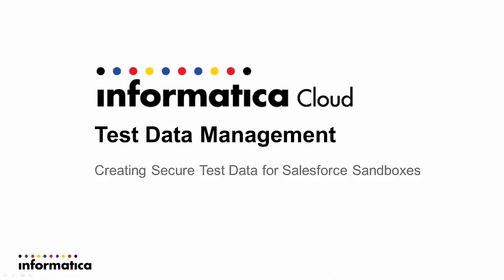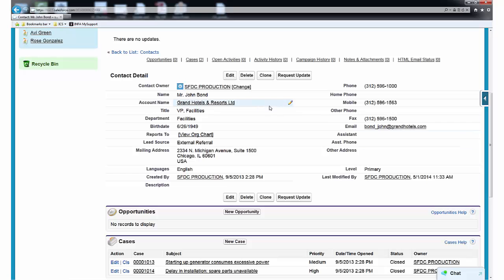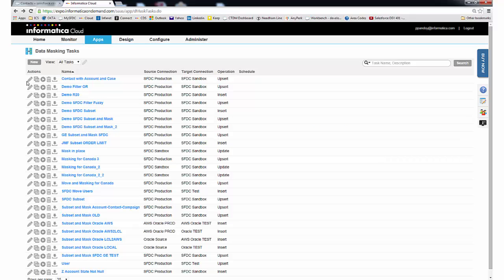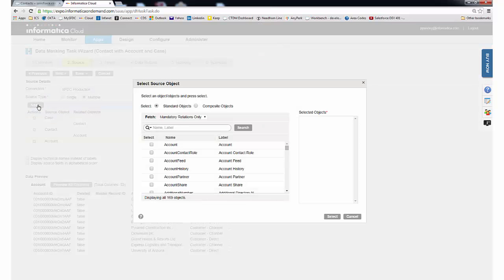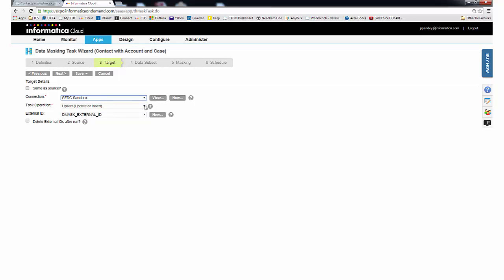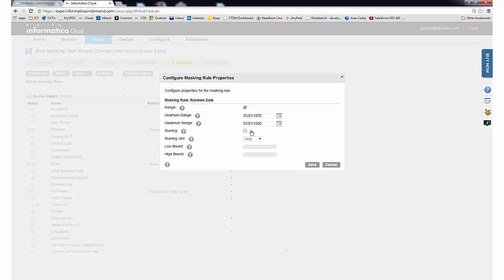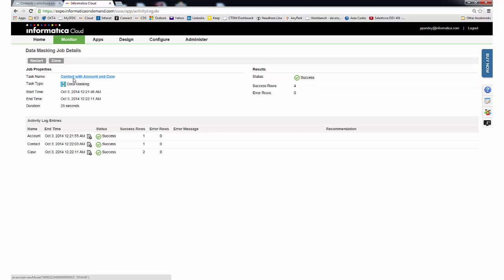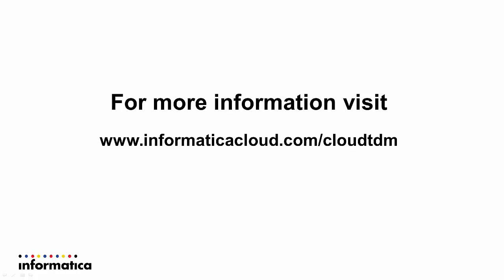Informatica Cloud Test Data Management (TDM) for Salesforce Demo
Watch the demo to see how Informatica’s Cloud Test Data Management (TDM) – and its wizard-based interface -- saves companies time and money by eliminating the complexities of populating Salesforce sandboxes with the right subset of related data, in a way that completely secures sensitive information